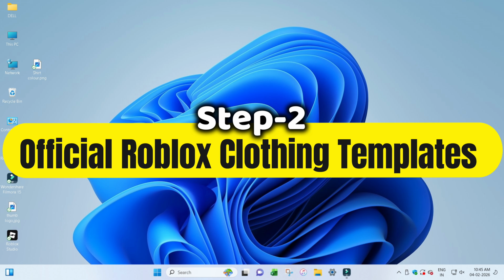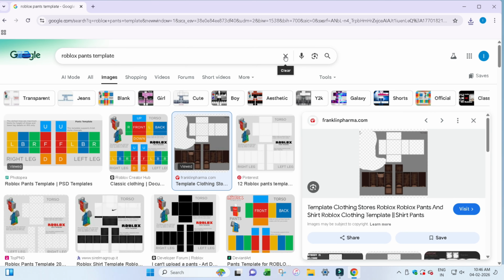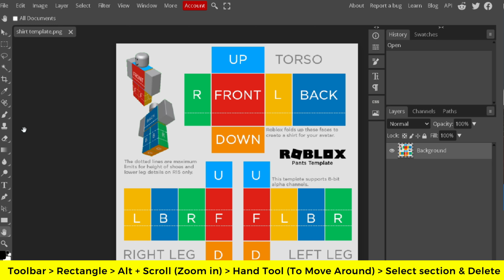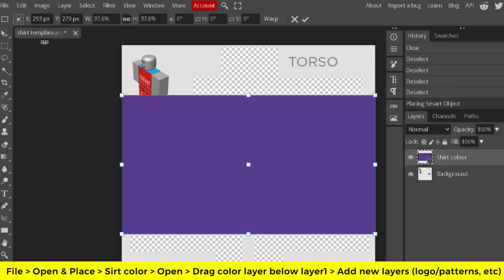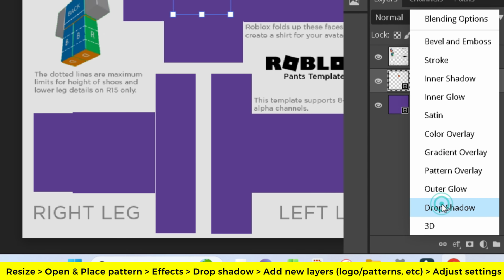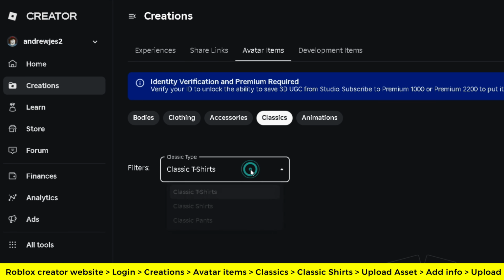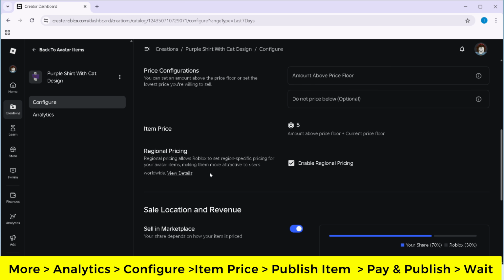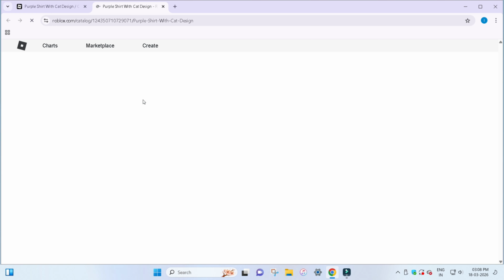How to Make Roblox Clothes | 3D Clothes (Make & Sell In Marketplace in Robux)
Learn how to make Roblox Clothes in 3D using Roblox studio. Add in Roblox marketplace and sell in Robux. Like T-shirt and Other clothes.

00:00 intro
00:11 Create Roblox Account
00:41 Official Roblox Clothing Templates
01:14 Designing Your Clothing
02:45 Export the file
02:54 Upload Clothing to ROBLOX
03:27 Selling your Cloth

Hey everyone! In this video, I’ll show you the step-by-step process to create Roblox clothing.
Before we begin, let’s go over the basic requirements.
First, make sure you have created a Roblox account.
Next, you’ll need an image editor. You can use free tools like Photopea, GIMP, Pixlr, or Canva. If you prefer paid software, you can also use Photoshop, Lightroom, Luminar Neo, or similar applications.
Now, the second thing we need is the official Roblox clothing templates.
Open your browser and search for “Roblox Shirt Template PNG.” Go to the Images tab, click on the image, then right-click and save it to your computer.
Do the same thing for “Roblox Pants Template PNG.” The templates look like a flat, unfolded avatar with labeled body parts.
Make sure not to resize the template. Always use the default template size.
The third step is designing your clothing.
Open your browser and go to the Photopea online image editor. The link is available in the video description. Click Open from Computer and select the clothing template you downloaded.
Once the template is open, go to the toolbar and select the Rectangle Tool. To zoom in, hold the Alt key and scroll with your mouse. Use the Hand Tool to move around the canvas.
Now, select each section of the template one by one using the Rectangle Tool, and press the Delete key.
Next, open a new tab and search for a shirt color. In this example, I’m choosing purple, but you can pick any color you like. Download the image and save it to your computer.
Here are a few tips for better-looking clothes:
Use soft shading for folds
Slightly darken the edges
Avoid pure white colors
Zoom in for precise placement
Back in Photopea, go to the File menu at the top left and click Open & Place. Select the color image you just downloaded and open it.
As you can see, the color image covers the entire shirt layout. Go to the Layers panel and drag the color layer below Layer 1.
Add new layers on top of the template. For example, you can draw or place logos, patterns, colors, or shading. Always keep the template layer visible.
Resize your pattern as needed. To add effects, go to the Effects section at the bottom, select Drop Shadow, adjust the opacity, distance, and noise, then click OK.
The fourth step is to export the file.
Go to the File menu, select Export as PNG, and make sure the size is set to Unchanged.
The fifth step is uploading your clothing to Roblox.
Visit the Roblox Creator Dashboard and log in to your account. Click on Create, go to Avatar Items, select Classic, and choose Classic Shirts from the dropdown menu.
Click Upload Asset, enter a name and description for your clothing, then upload the PNG file. Finally, pay the upload fee, which is usually 10 Robux. After moderation, your clothing will appear in the Avatar Shop.
The sixth step is selling your clothes.
This step is optional. You can set a price for your clothing and earn Robux when players buy it.
Click on more button and select analytics. Under configure section, set the item price. For example, here the shirt price is 5 Robux.
Now, scroll down and head to publishing advance. Click on Publish item. A confirmation screen pop-ups here. Select Pay and publish button.
Wait for few moment to publish your item.
You can also create a clothing group for branding.
Finally, showcase your completed Roblox outfit.

roblox clothing,
how to make a shirt in roblox,
how to make roblox clothing,
roblox,
roblox clothing tutorial,
how to make clothes on roblox,
how to make 3d clothes in blender roblox,
how to make roblox clothes 3d,
how to make 3d roblox clothes,
how to make roblox clothes on pc,
how to make clothes on roblox studio,
how to make clothes on roblox for free,
how to make clothes on roblox free,
how to make clothes on roblox to sell for robux,
how to make and sell clothes on roblox in blender,
how to make clothes on roblox for yourself,
how to make clothes on roblox and sell it for robux,
how to make high quality clothes on roblox,
how to make clothes on roblox studio from pc,